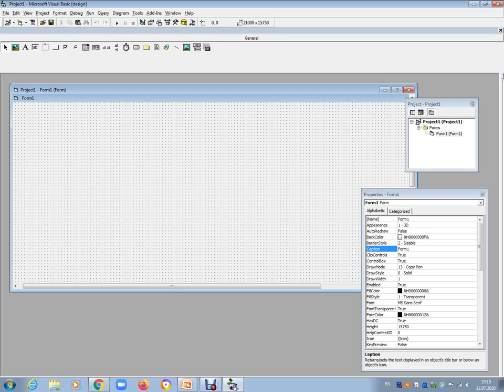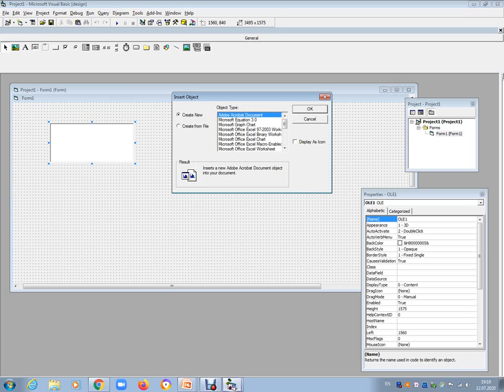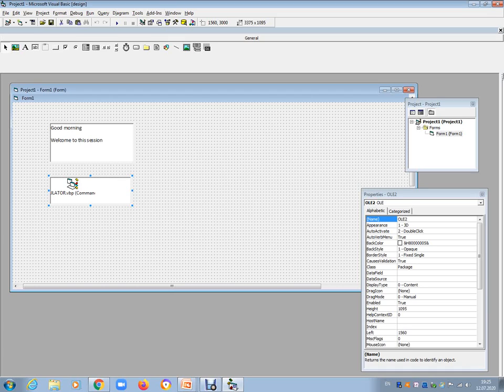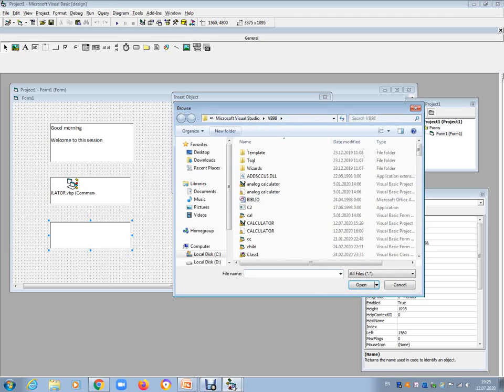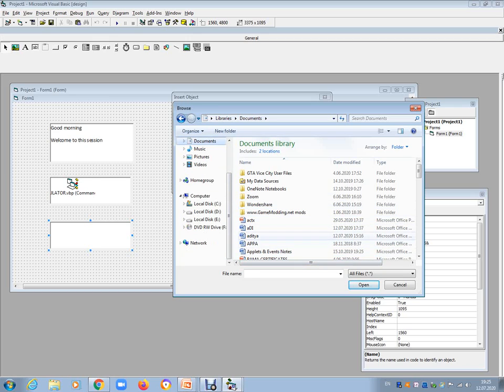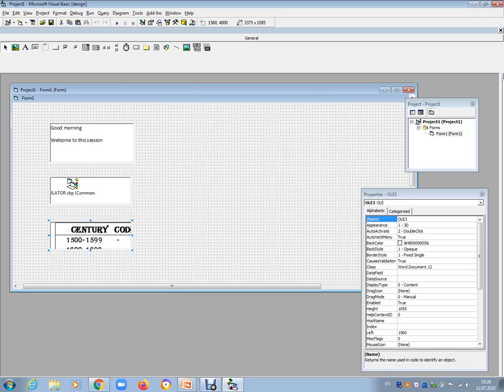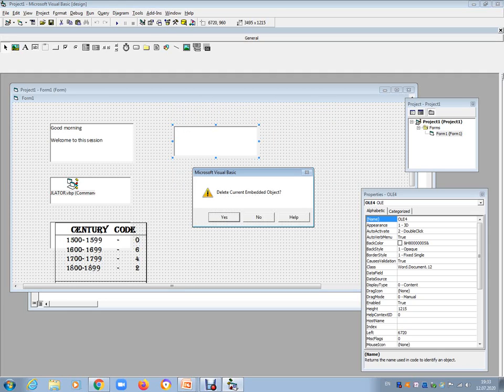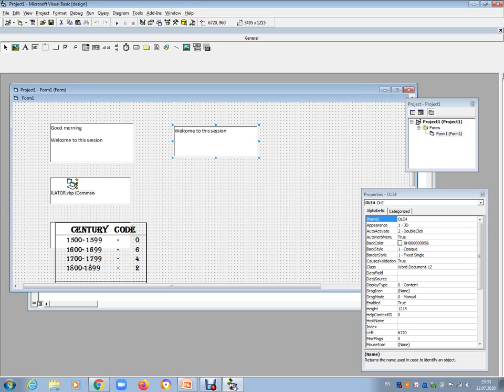CS _II_ Sem IV_ Visual Basic_OLE